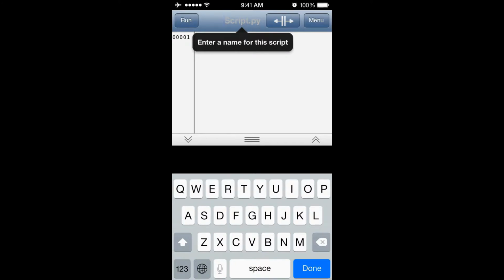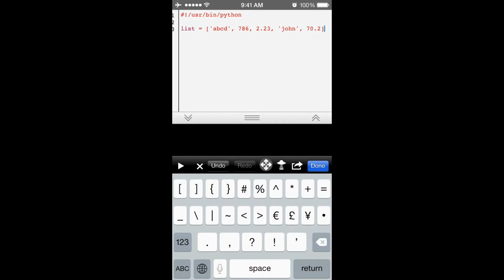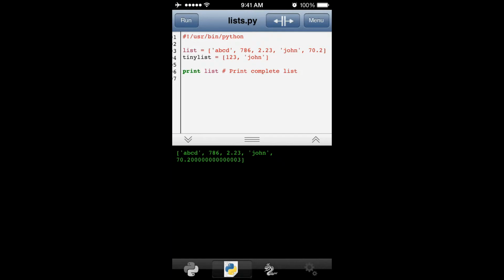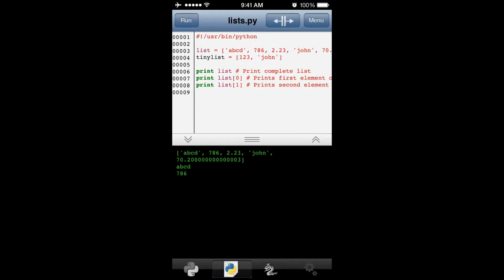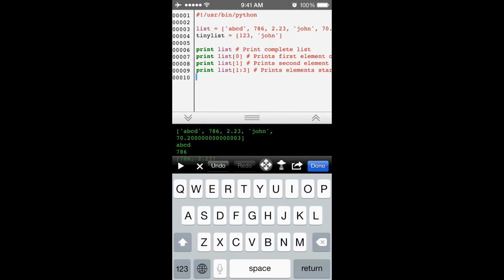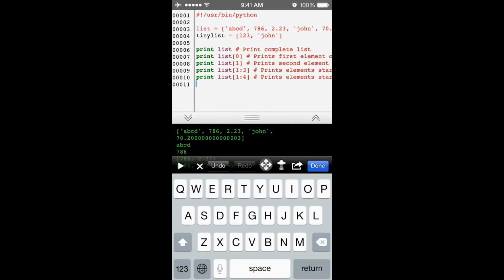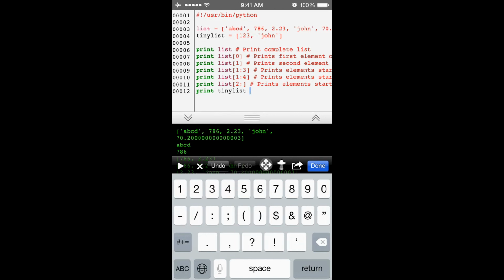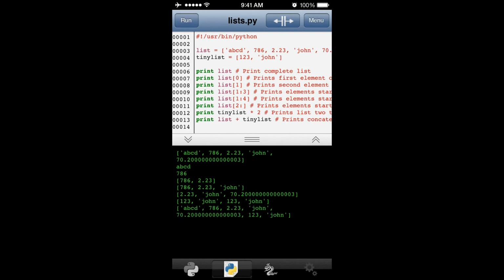Python Programming in iPhone - List Variable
Learn Python programming using your iPhone.

Introduction
Python is a general-purpose interpreted, interactive, object-oriented, and high-level programming language. Like Perl, Python source code is also available under the GNU General Public License (GPL). This tutorial gives enough understanding on Python programming language.

Audience
This tutorial is designed for software programmers who need to learn Python programming language from scratch.